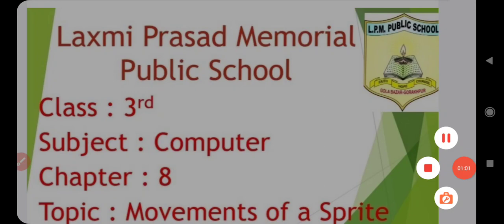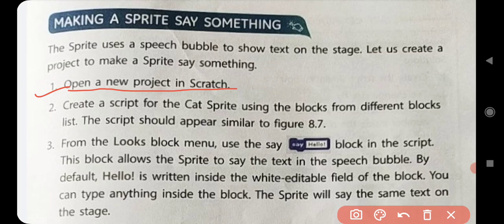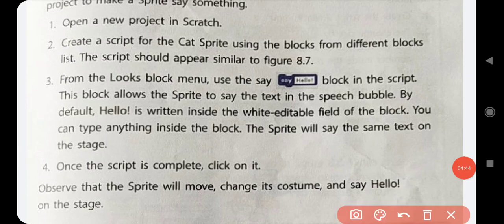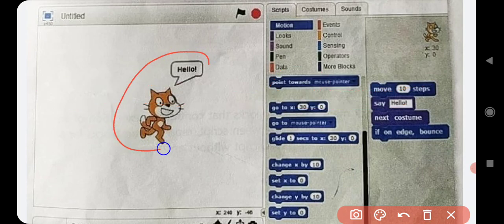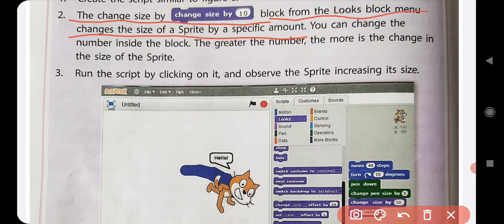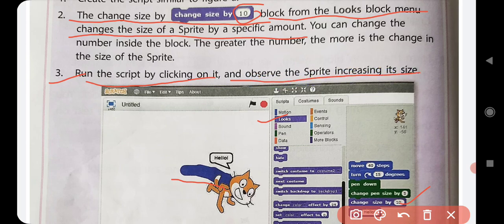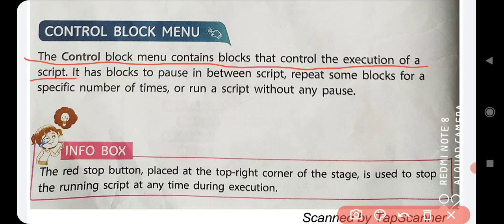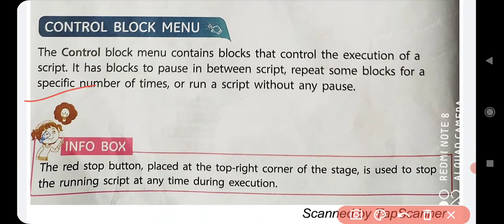Class 3 Ch-8 Movement of a sprite (Part 2)